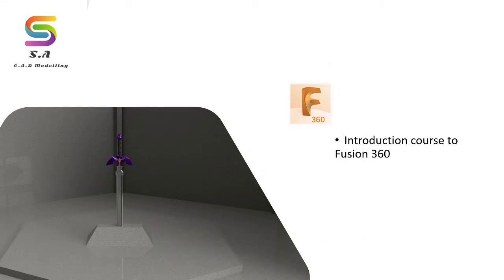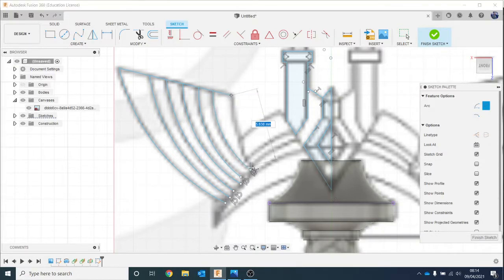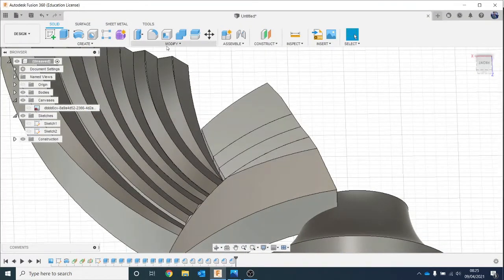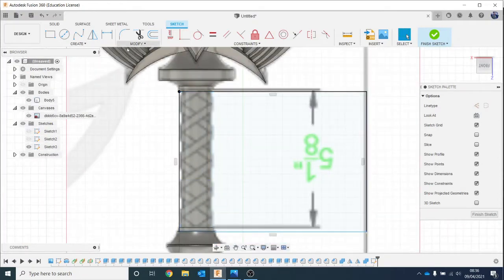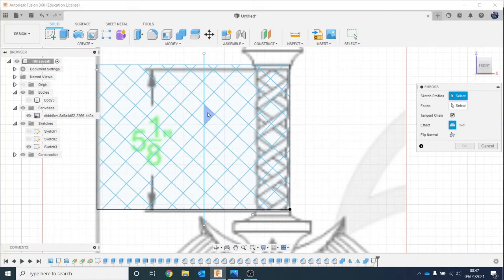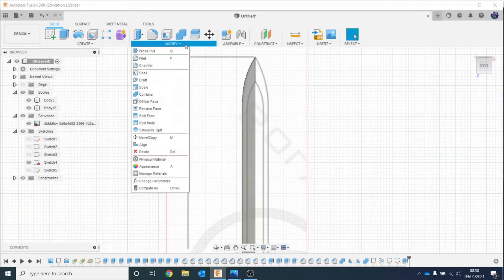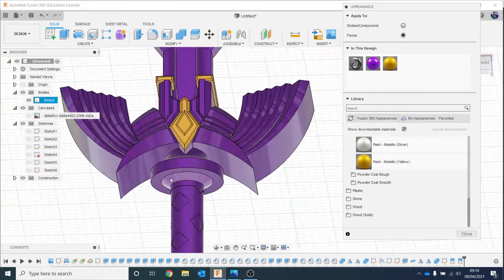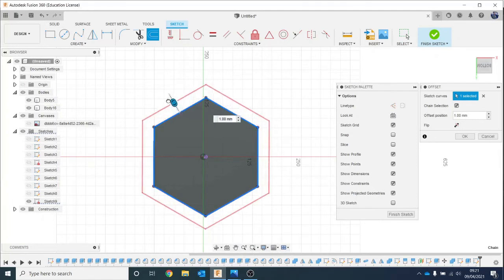Fusion 360: Master Sword Tutorial